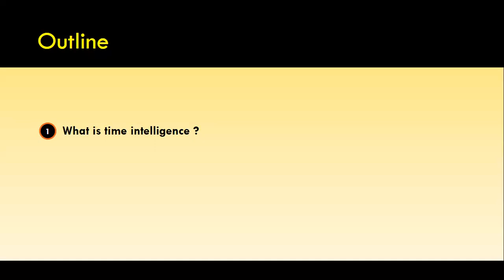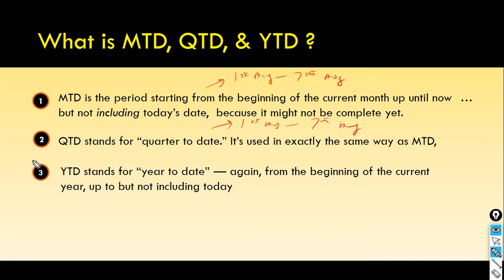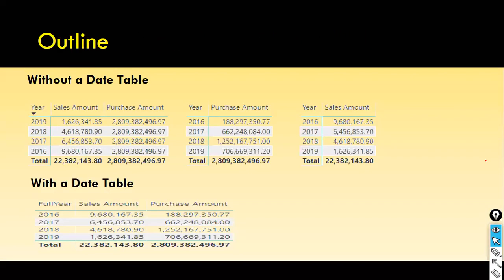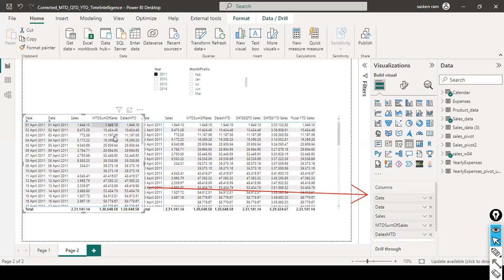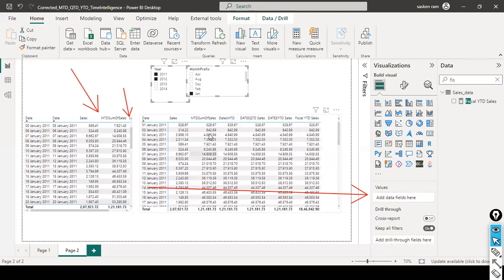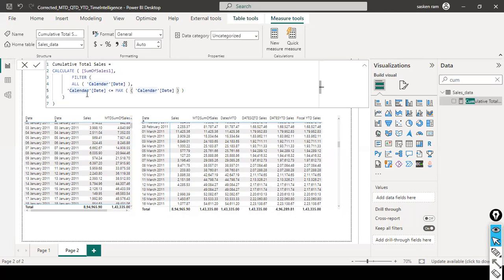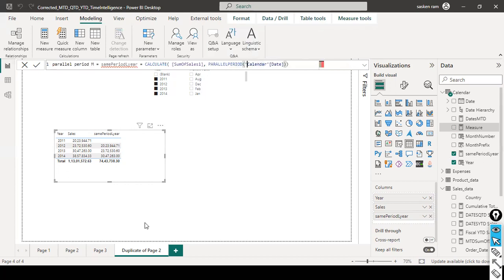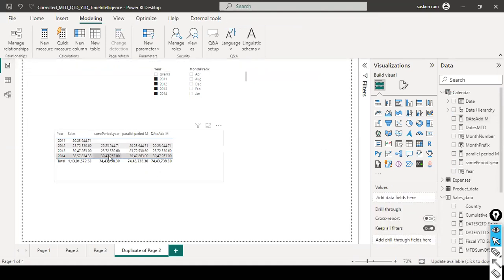Time Intelligence Functions - TOTALMTD/QTD/YTD, DATESMTD/QTD/YTD, Fiscal YTD , & Cumulative Total